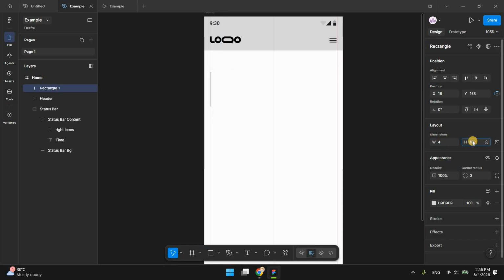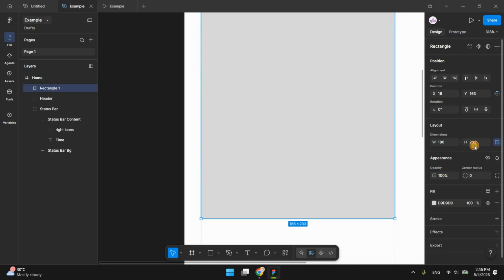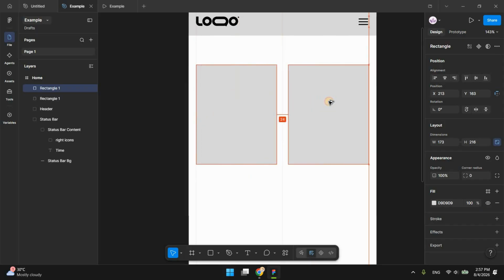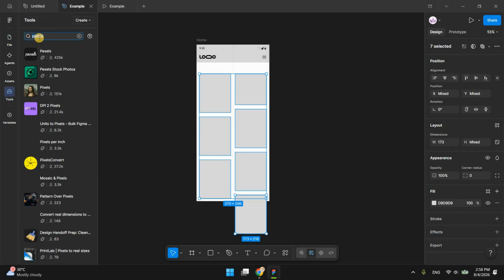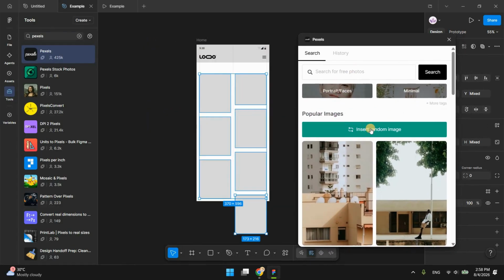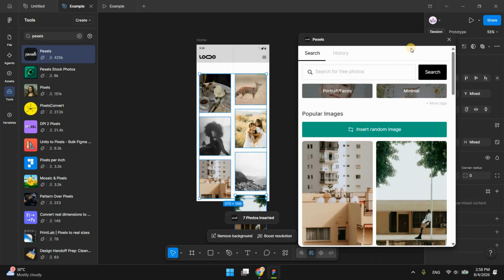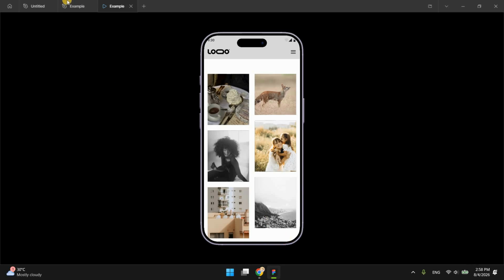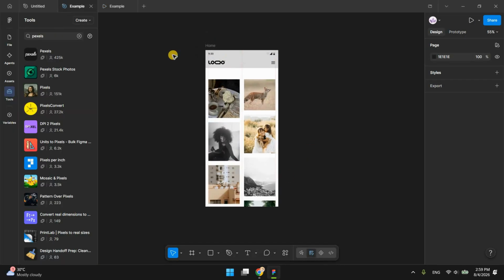Create a Pinterest-Style (Masonry Layout) in 2 Minutes | Minutes on Figma Ep.3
Want to recreate the Pinterest look in Figma? In this episode of **Minutes on Figma**, you'll learn how to design a clean masonry layout using image ratios, consistent spacing, and the 8px grid rule. We'll also use the Pexels plugin to fill the design with random images and fix a common prototype issue where images appear outside the artboard.

Whether you're new to UI design or improving your Figma skills, this quick lesson will help you build a modern, responsive gallery layout used in many popular apps.